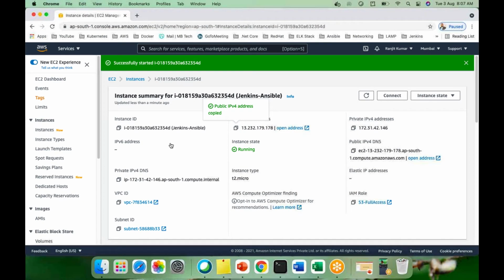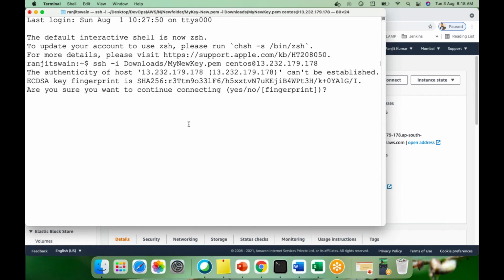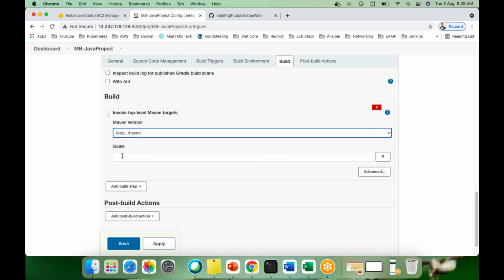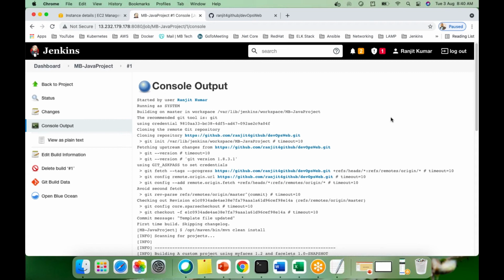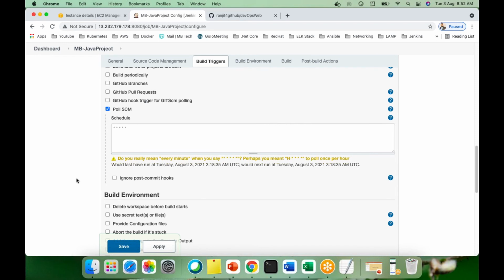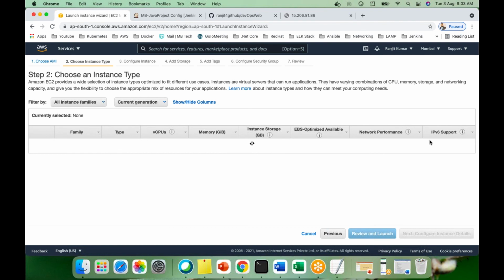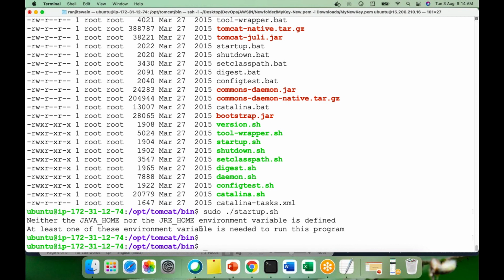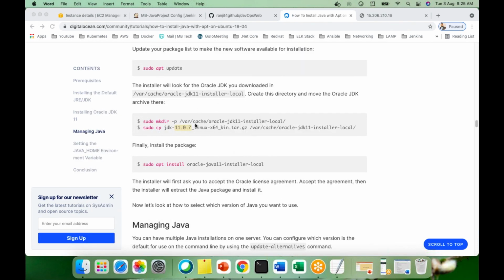Jenkins LAB 1 | 3-Aug-2021